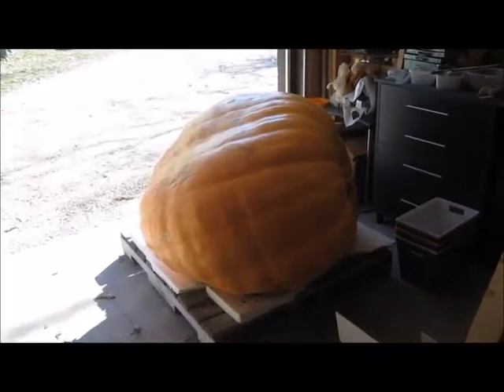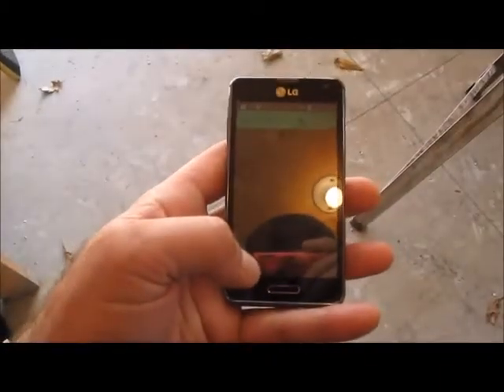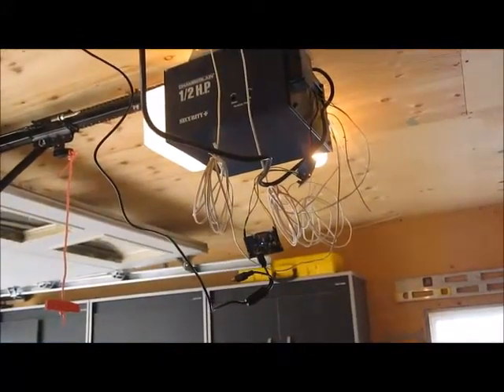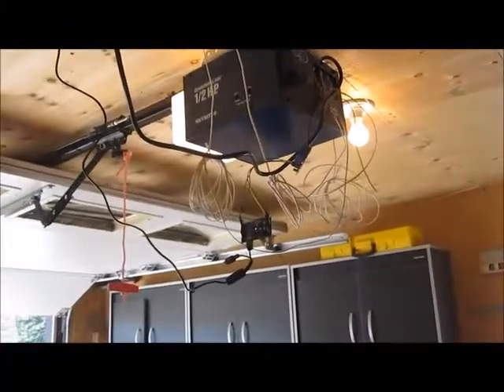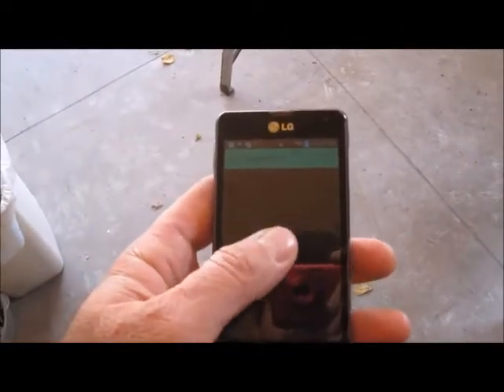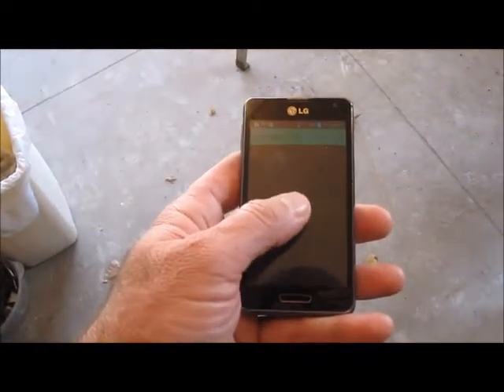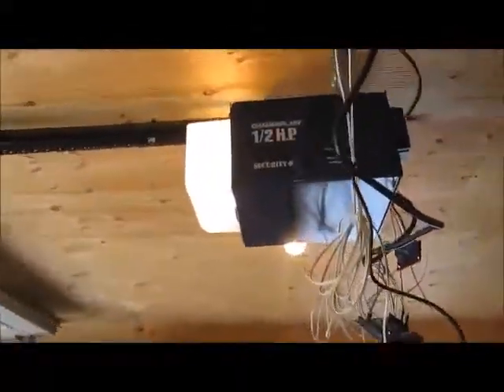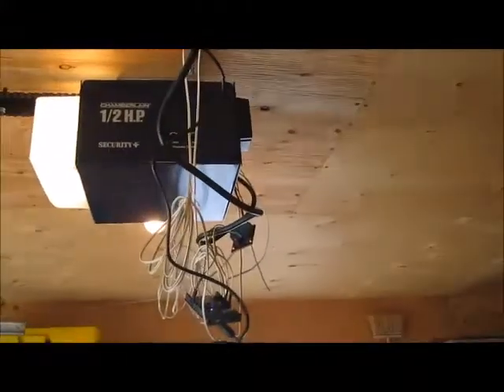Arduino Garage Door Opener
My phone can open it anywhere in the world.